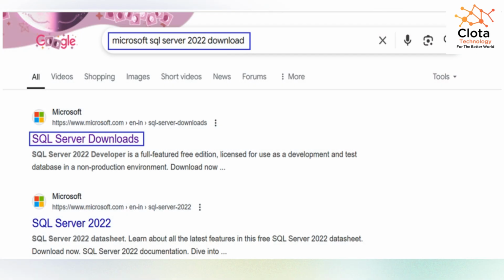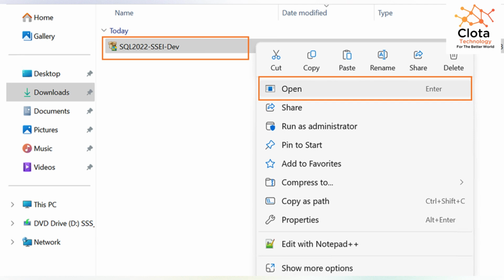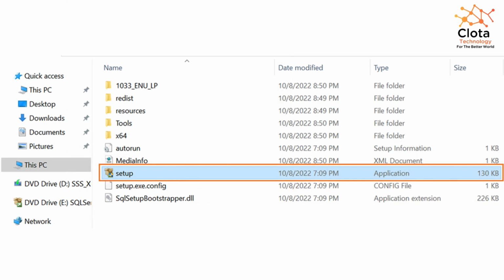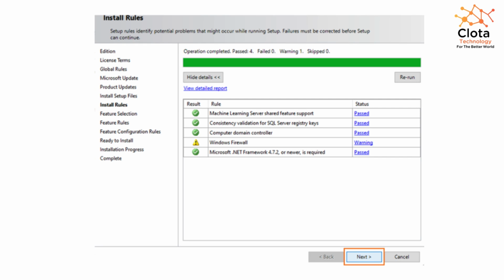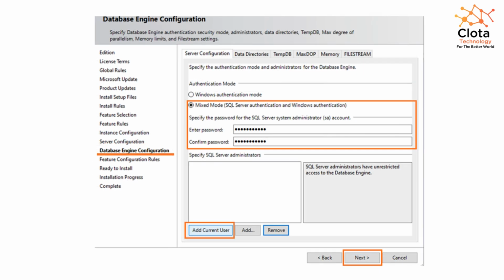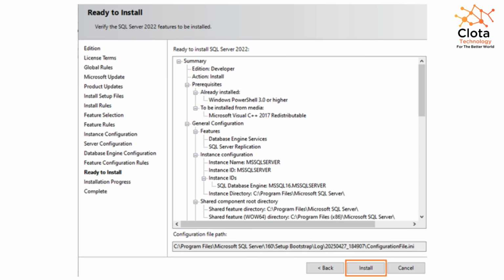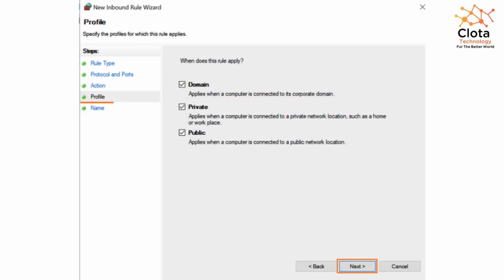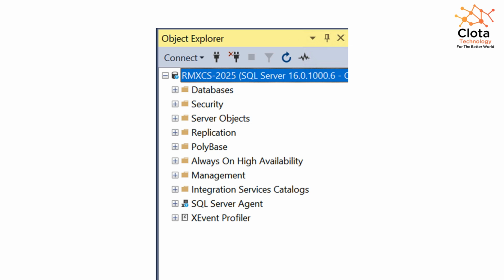Download and Install Microsoft SQL Server 2022 on Windows 10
🚀 Learn How to Install Microsoft SQL Server 2022 on Windows 10 – Step-by-Step!

Welcome to Clota Technology – your trusted partner in database solutions!

In this easy-to-follow tutorial, we guide you through the complete installation process of Microsoft SQL Server 2022 on a Windows 10 system. Whether you're a beginner or an IT professional, this video is designed to make your SQL Server setup smooth and hassle-free.

🎯 What you'll learn:

How to download SQL Server Developer Edition

How to mount ISO and run the installer

Best practices for configuring SQL Server

Enabling TCP/IP, configuring firewall, and testing in SSMS

💡 Powered by our expert SQL DBA team at 911DBA (Clota Technology) — where we provide performance tuning, HA/DR, migrations, monitoring, and round-the-clock support.